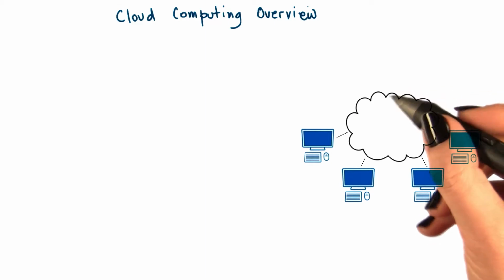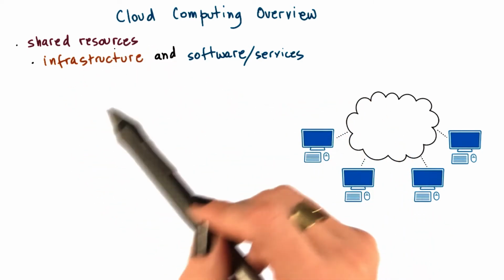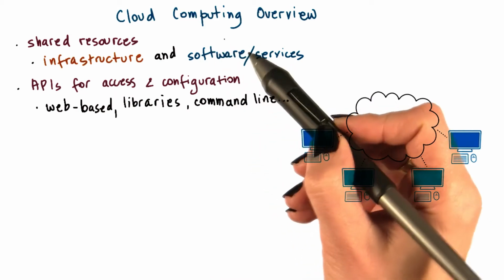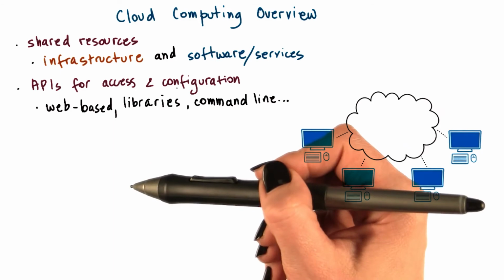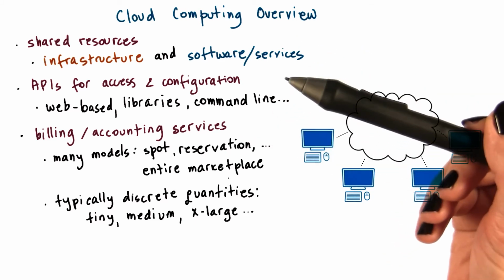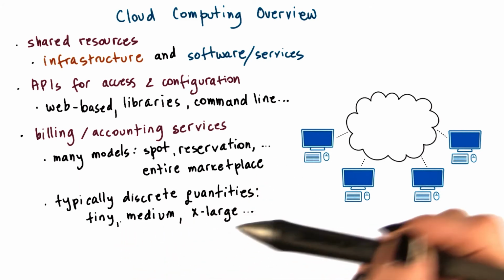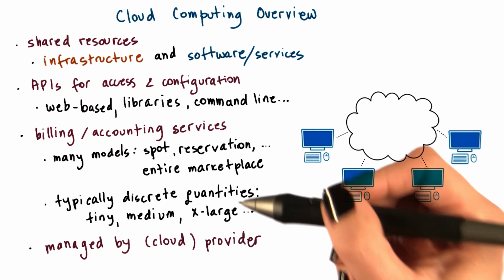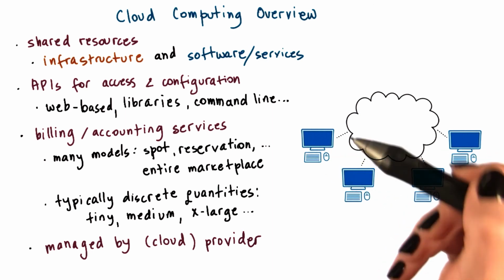Cloud Computing Overview